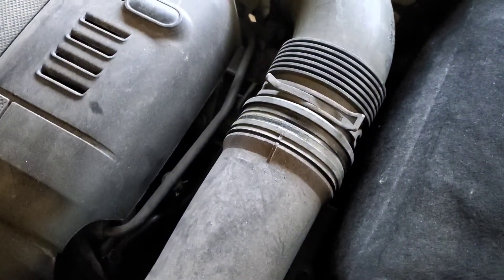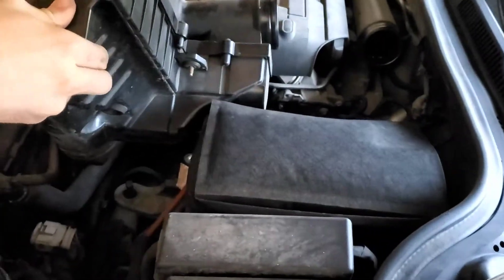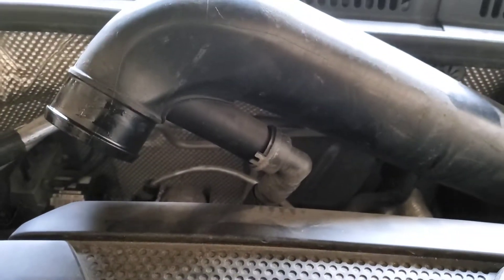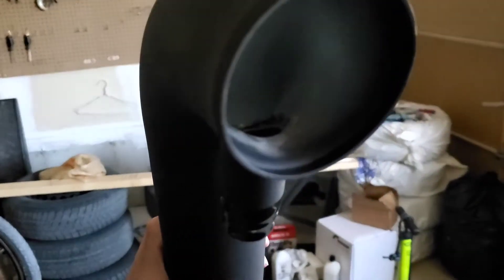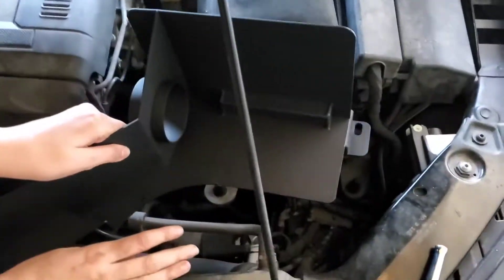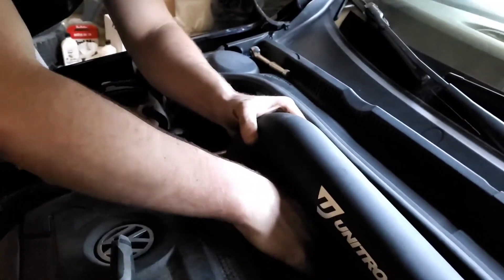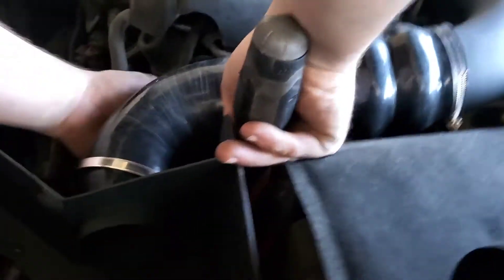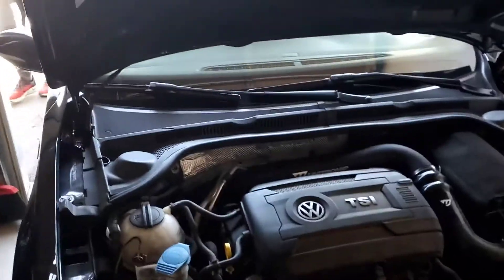MK6 JETTA COLD AIR INTAKE INSTALL [ GLI EDITION30 ]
Installing a unitronic cold air intake on mk6 gli edition 30